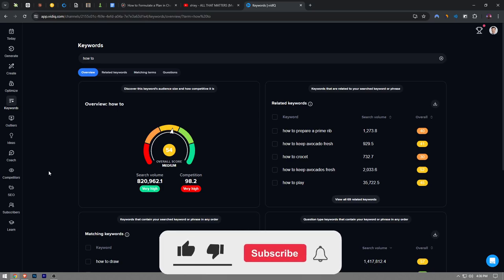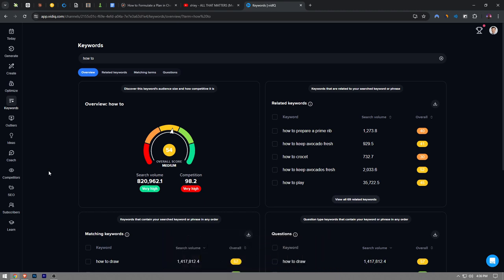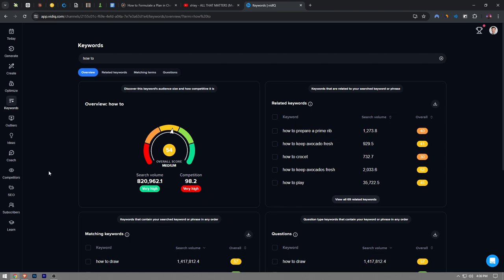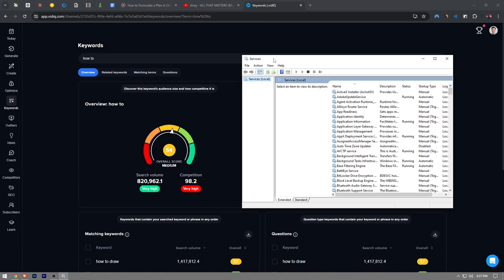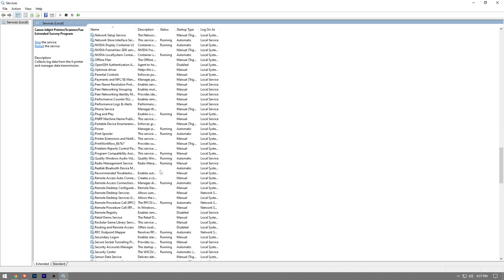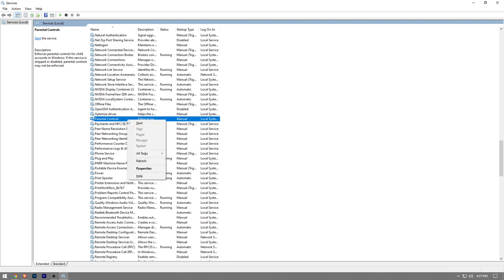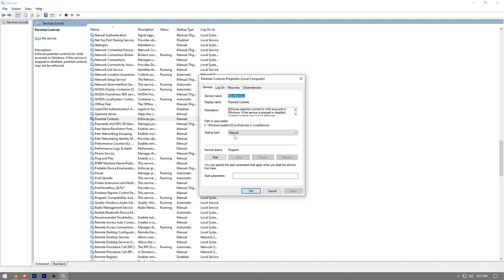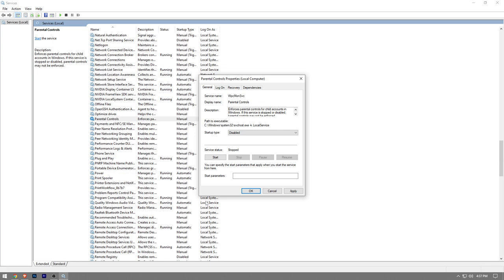How to Disable Microsoft Family Features (2024)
How to Disable Microsoft Family Features